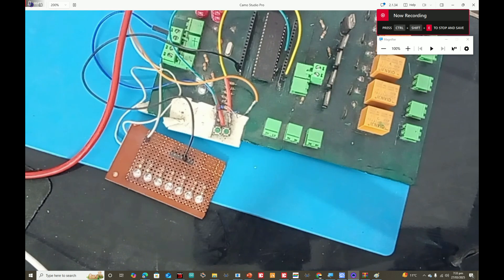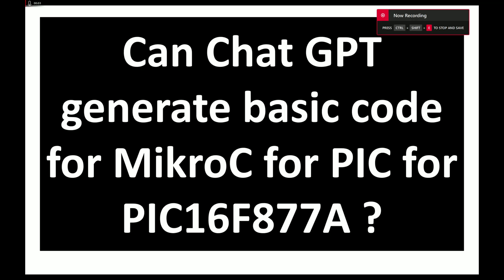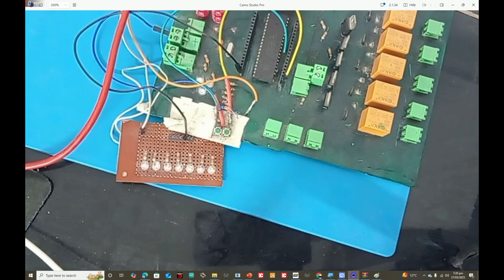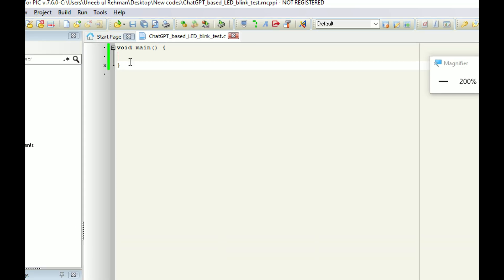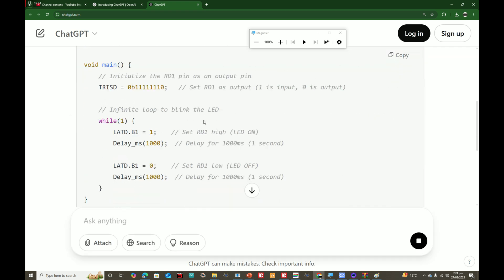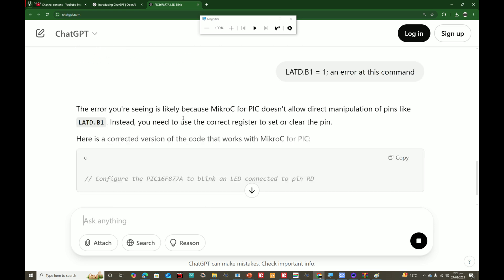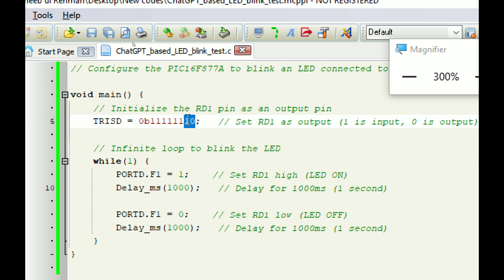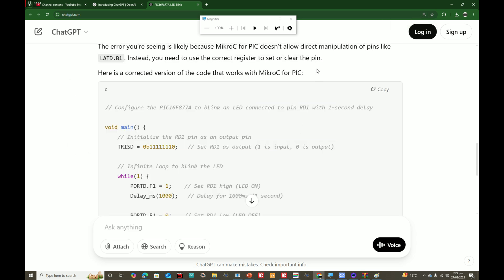Can ChatGPT generate basic code for MikroC for PIC for PIC16F877A ?